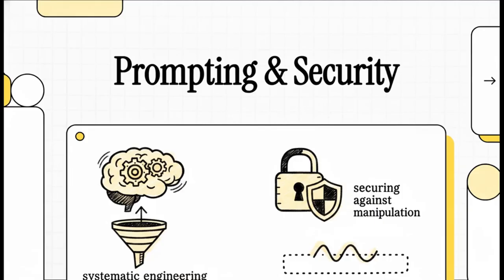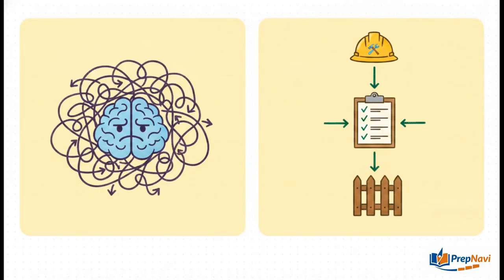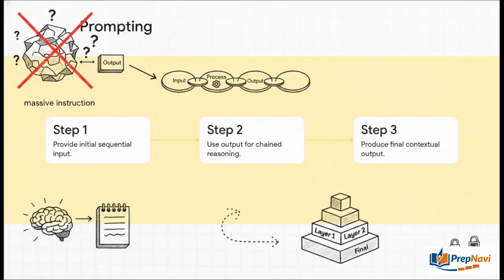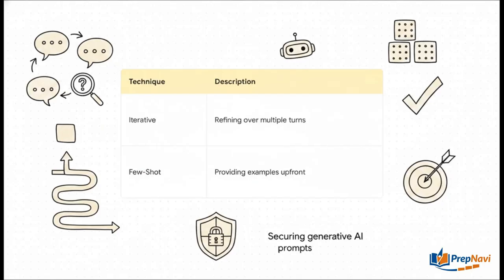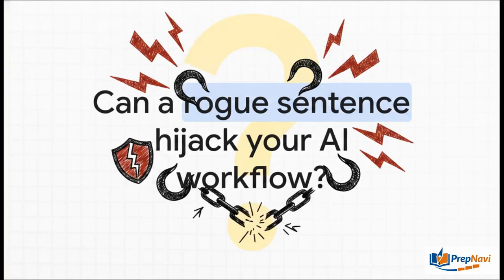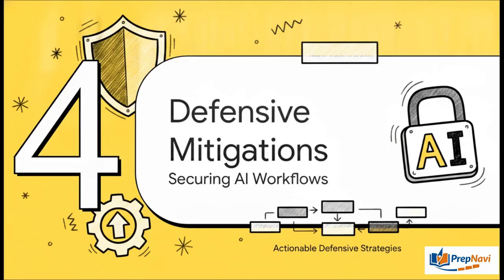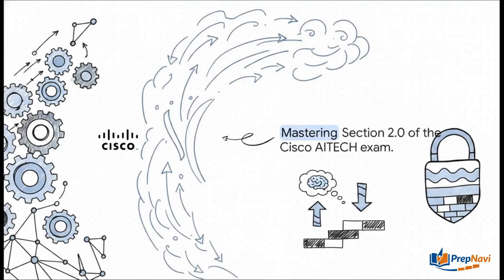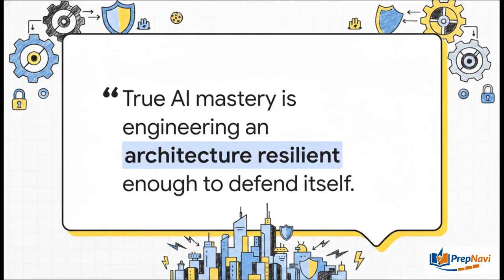Cisco 810-110 AITECH Exam Traps: Prompt Injection & Defensive Prompting | Lesson 04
In Lesson 04 of the Cisco 810-110 AITECH Exam Prep series, we review prompt engineering patterns, prompt injection attacks, defensive prompting, chained prompting, few-shot prompting, and hallucination mitigation.

This lesson helps learners understand how to design safer prompts, identify direct and indirect prompt injection attacks, and avoid common Cisco AI Technical Practitioner exam traps related to prompt engineering and AI security.